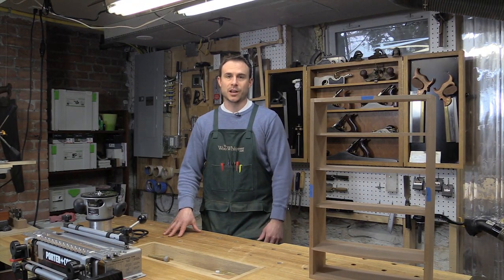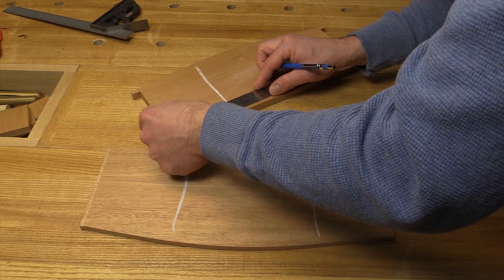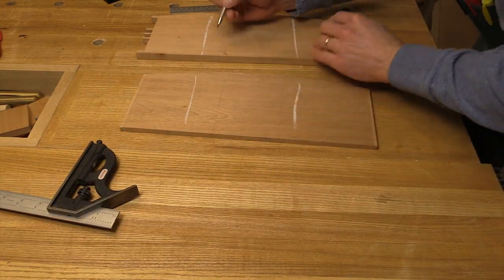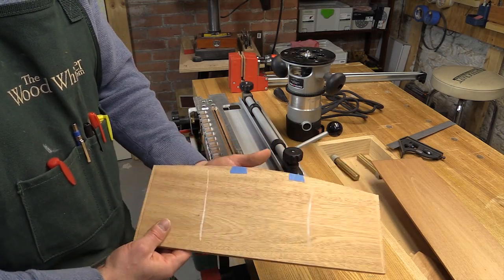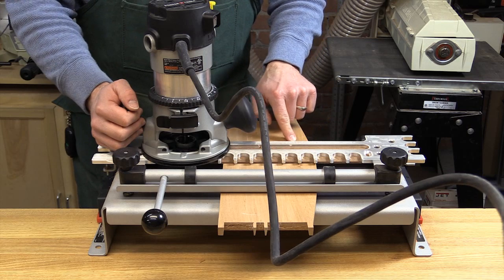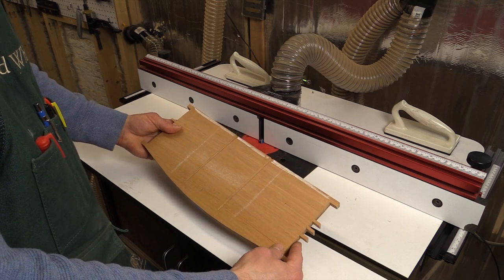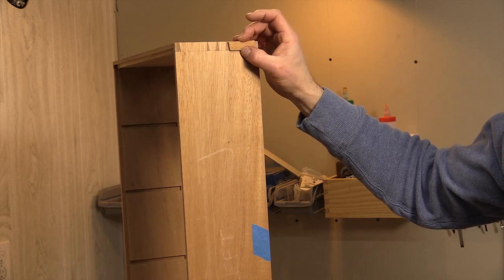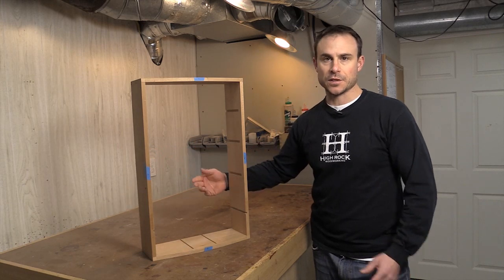The Groove Project - Episode Three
The Groove Project - Episode Three from Woodworking with The Bois Shop. Like this? Watch the latest episode of Woodworking with The Bois Shop on Blip!

True to its name, Iapos;m making more grooves in this episode. But Iapos;m getting my glue on too.